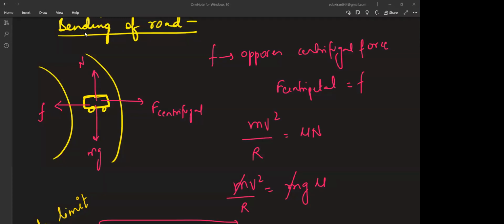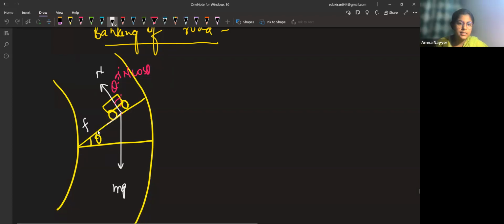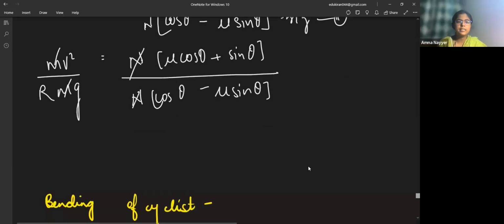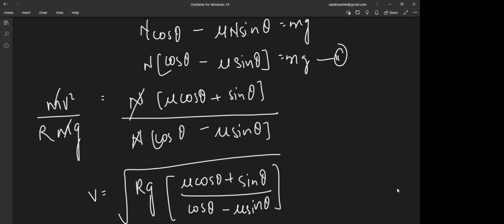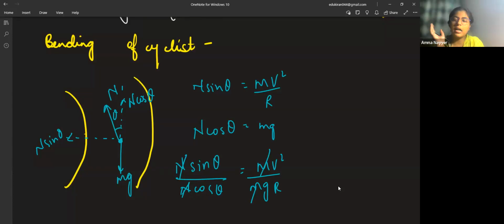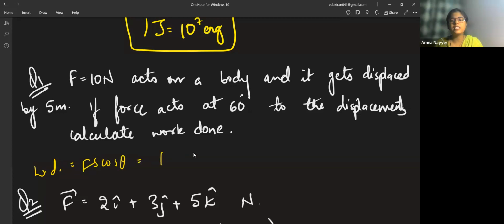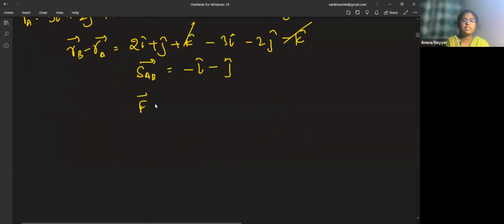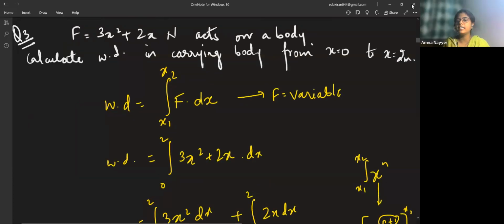Learnivio | Work Done | Work Energy and Power | Lect 11th P1 01-08-2023